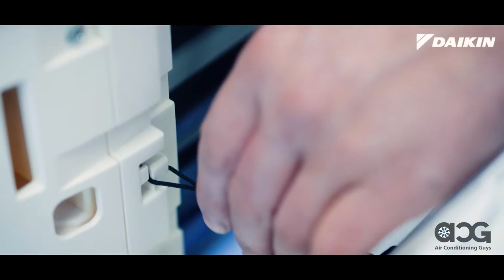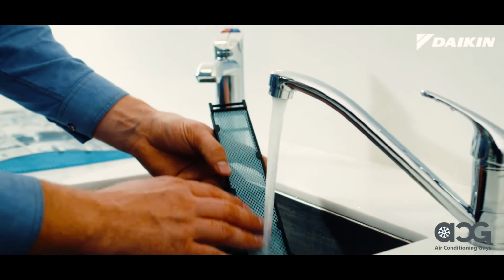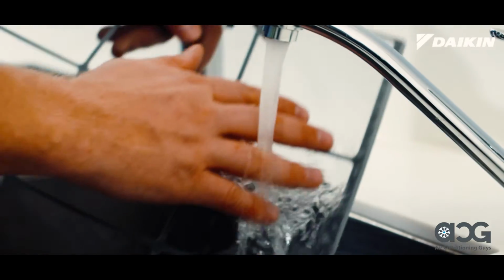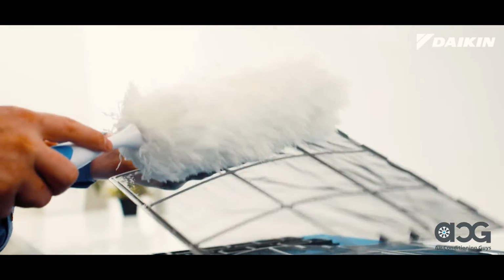HOW TO CLEAN YOUR SPLIT SYSTEM (NEXURA)